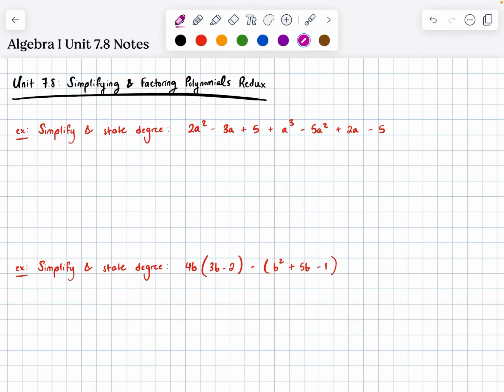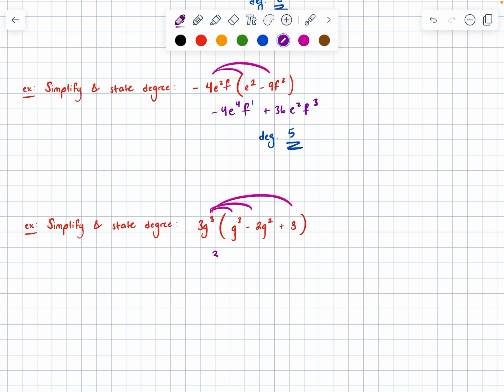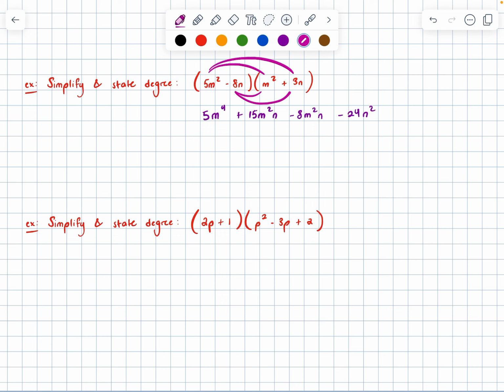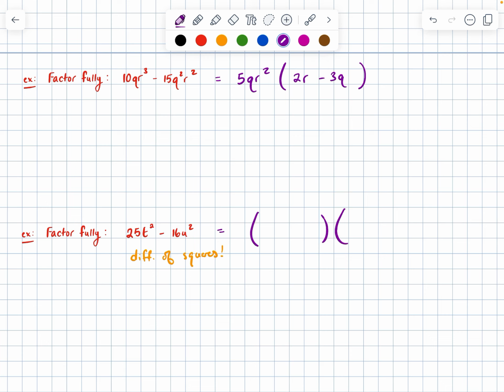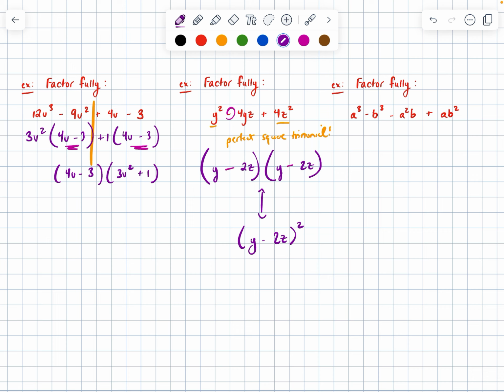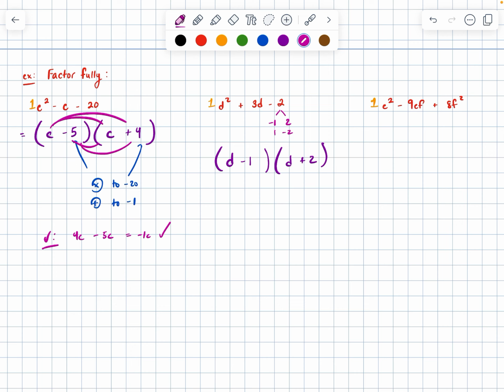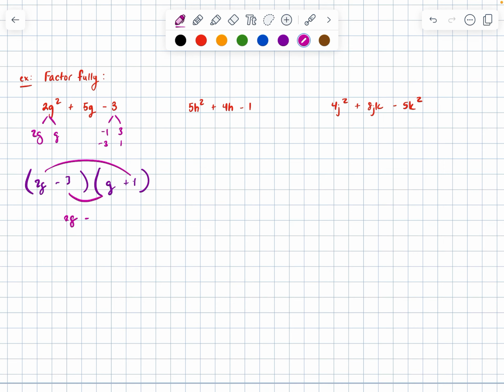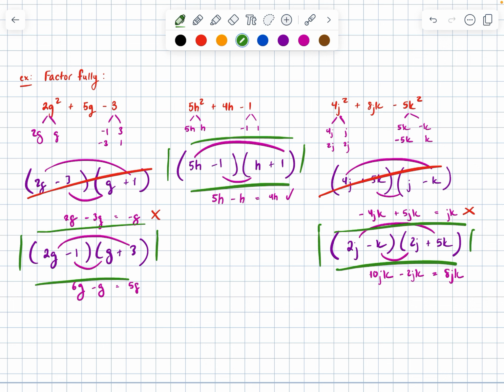Algebra I Unit 7.8: Simplifying & Factoring Polynomials Redux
In our eighth class of Unit 7, we will put together everything that we've learned about simplifying and factoring polynomials thus far, as well as learn to combine two or more of our factoring methods (single factoring, special patterns, factoring by grouping, and double factoring) simultaneously to ensure that a polynomial expression has been factored completely.

Algebra I Unit 7 (Simplifying & Factoring Polynomials)
Class 8: Simplifying & Factoring Polynomials Redux